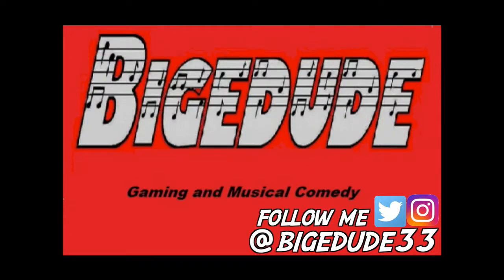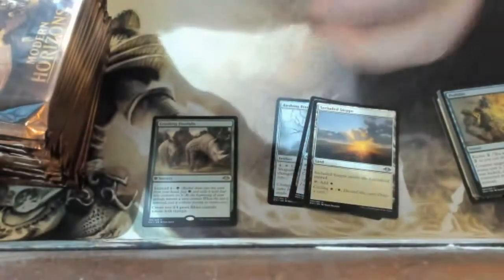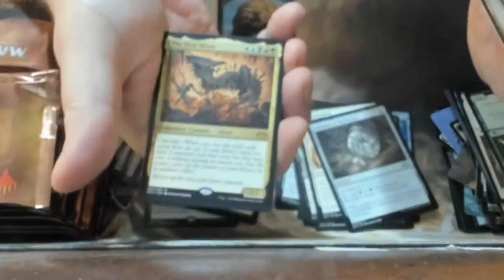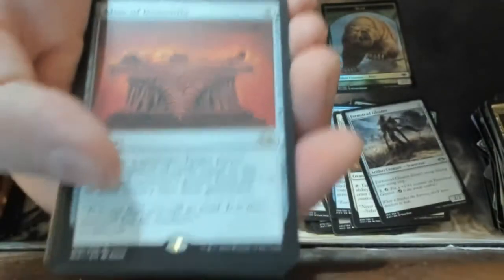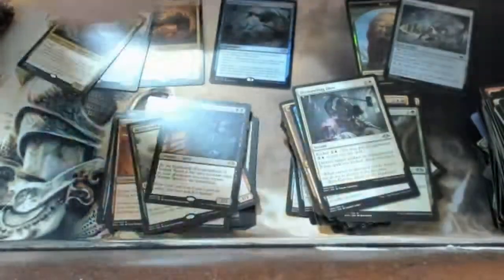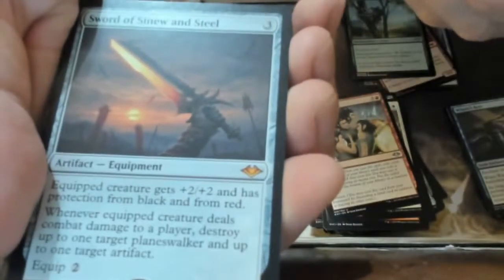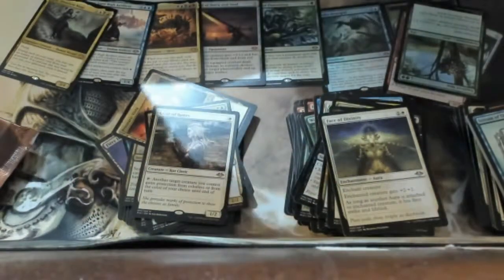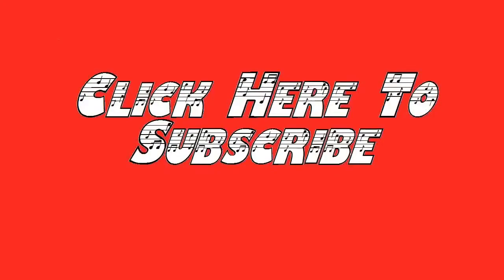5 Mythic 4 Land Modern Horizons Booster Box Opening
Cards of Bombastic Quality for DAYS!!! I played in the MoHo Pre-Release tournament, and I thought I'd support my LGS and open a box of these on camera for your viewing pleasure!! We done real good!!! This channel is home to my Dual Lands Project where I'm trying to collect 500 Revised Duals over a 5 year period.

My Linkity Dinkities, Fan Mail and  *FAQ*:

🎸 Steemit:  @bigedude
🎸 Vine: @bigedude33  - See Snapchat
🎸 Snapchat: @YeahBudday33 - Haven't Used in Months

FAN MAIL:
bigedude
Yorkville,NY,13495

Q: Why Magic the Gathering?
A: I've collected MTG on an off since 1993. I had gotten BigeDad into it too back in the day (To spend more time with him while on College Breaks and such) , and this is a way to tell more of his stories. The Collecting of the Reserved List Project is designed to be a 5-10 year Endeavor to see if I can flip/acquire/hold 100k or more in MTG Assets. It's a fun way to diversify my Portfolio!

Q: Can I send you cards?
A: YES! I am also actively collecting Skyshroud War Beasts from the Exodus set. If you have one, Sign it and send it to me if you'd like!

Q: What recording software do you use/broadcast with?
A: I use Streamlabs OBS. It's free and you can do so much with it - Just look at a couple of OBS tutorials here and you're all set!

A: Well, at the time of this video, I'm either 45, or not.

Q: Are you really a teacher?
A: Yes! The 2018-9 school year is my 22nd year as a Jr. High Choir/General Music Teacher.